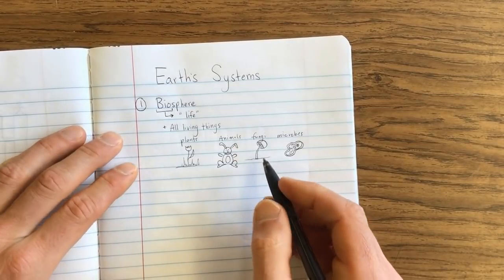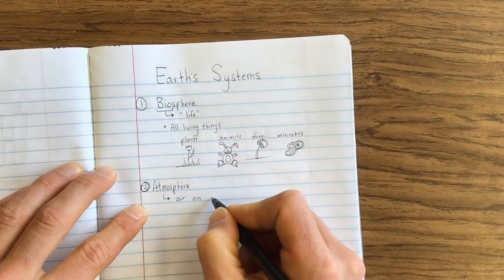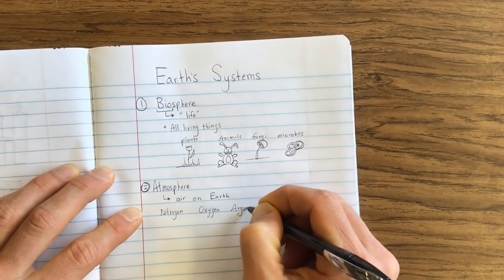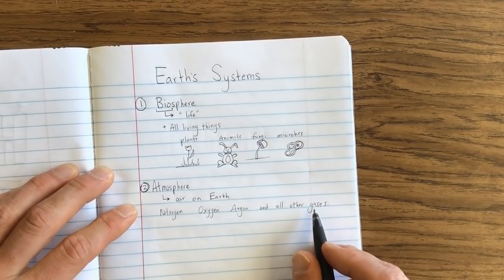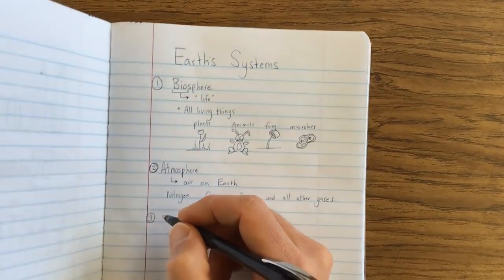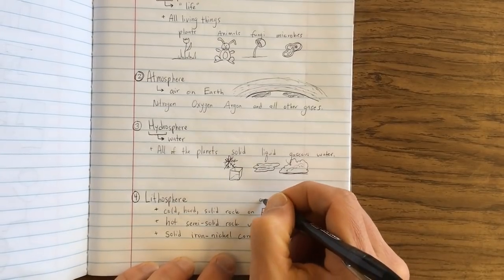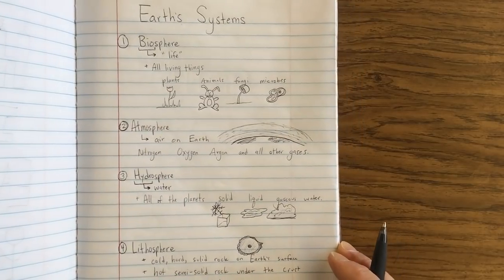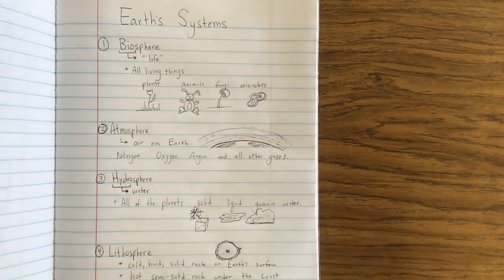Earth Systems SciNB Page